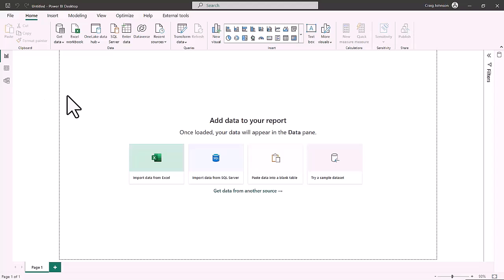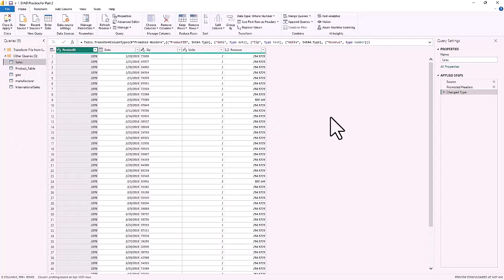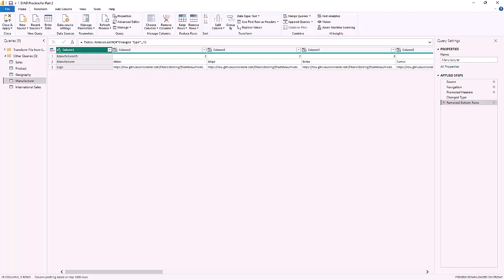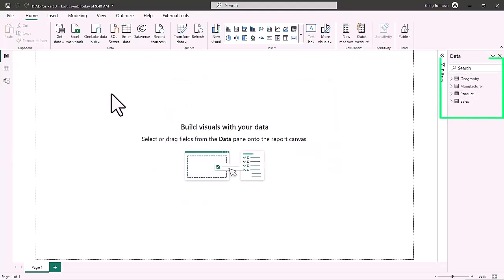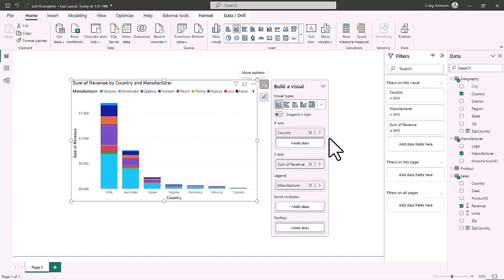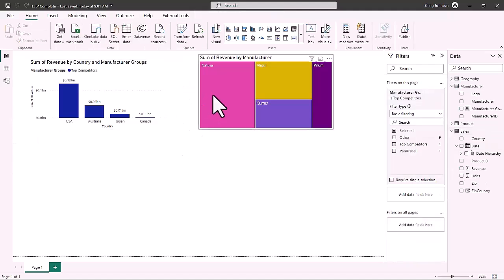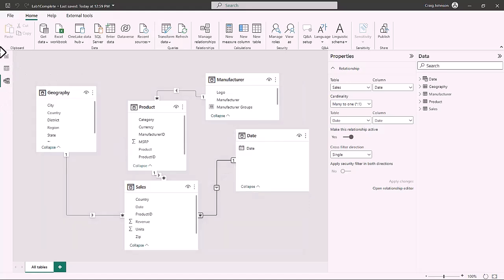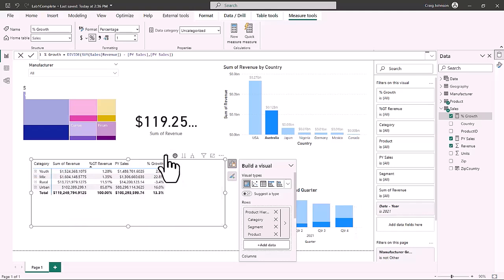Power BI Dashboard in a Day Lab 1 Lab 2 2023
Power BI Dashboard in a Day (2023) Parts 1-6, Labs one and two.  Import Data, data transformations, and beginning data visualizations with Matrix Charts, Data Cards, and Stacked Column.

Cross Highlighting, Creating a Slicer and Slicer Settings.